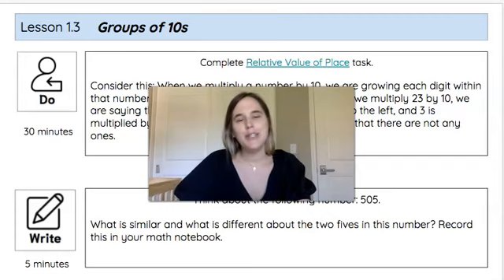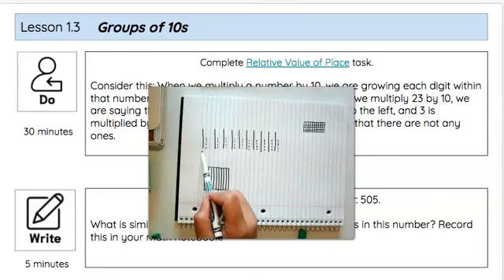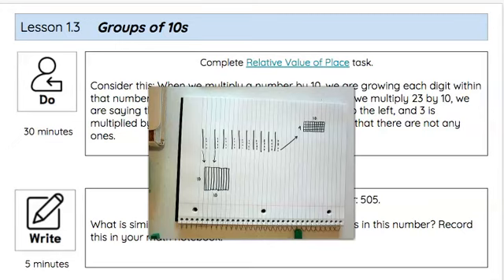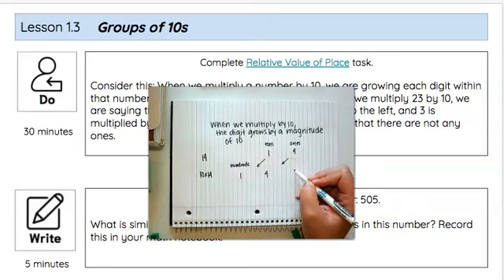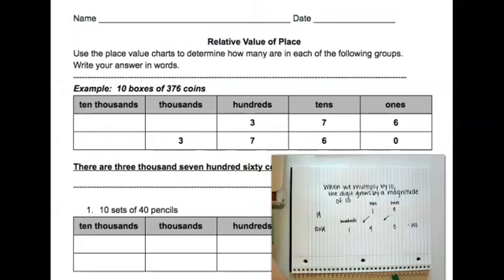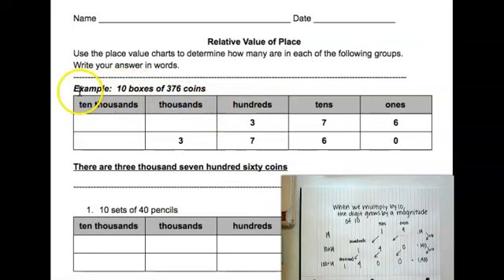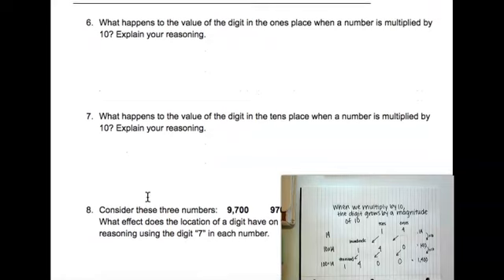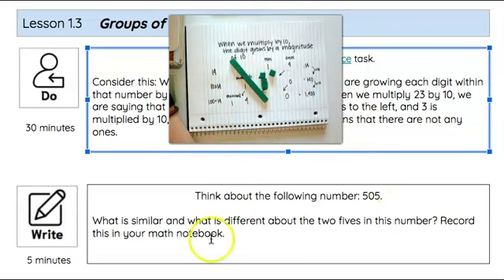LS 1 Lesson 3